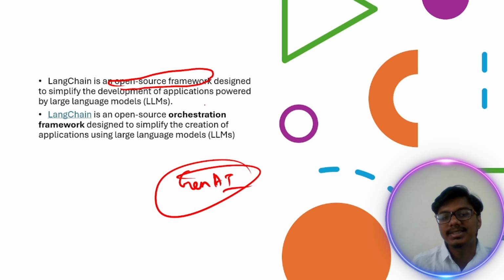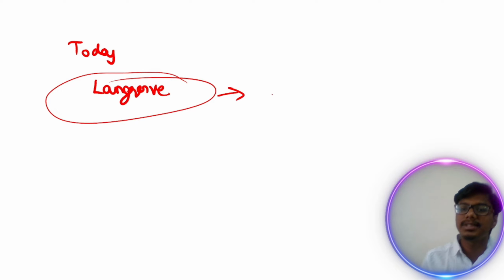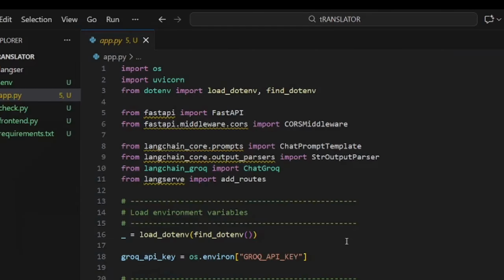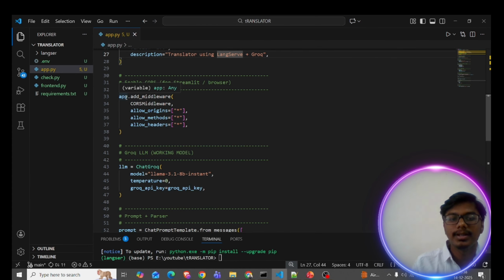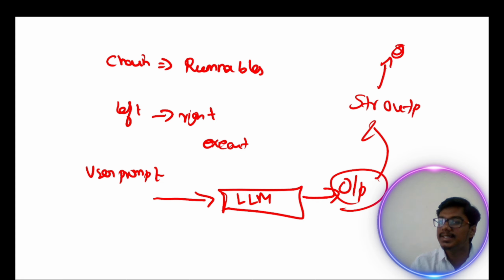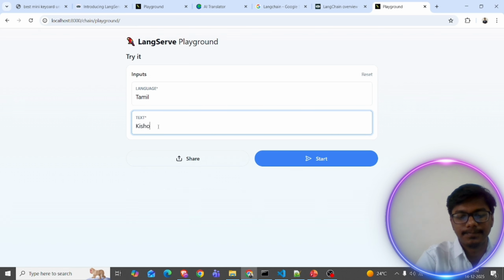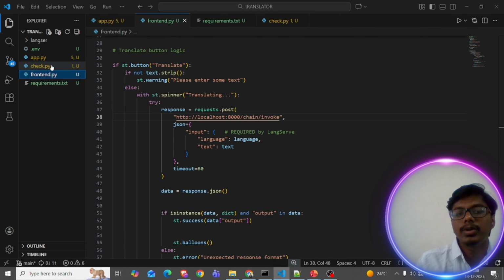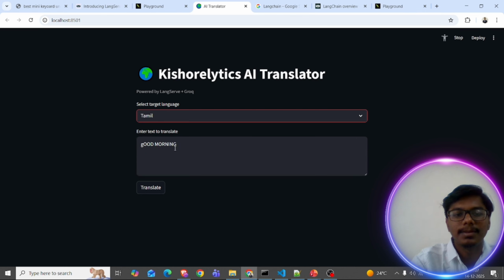LangServe Explained with Project | Build a Translator API using FREE Groq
Welcome to Kishorelytics !
In this video, we build a simple yet powerful Translator API using LangServe, LangChain, FastAPI, and the FREE Groq LLM.

LangServe allows us to convert LangChain applications into production-ready REST APIs with minimal code. Using Groq’s free and ultra-fast inference, we create a language translator that can be tested directly from Swagger UI.

This tutorial is beginner-friendly and perfect for anyone learning:

LangChain

LangServe

LLM API development

AI backend engineering

🔥 What you’ll learn in this video:

What is LangServe and why it is important

How LangServe works with FastAPI

How to use FREE Groq LLM with LangChain

How to build a Translator API step by step

How to test the API using Swagger UI

🛠 Tech Stack Used:

LangServe

LangChain

Groq (Free LLM API)

FastAPI

Uvicorn

📌 If you’re learning AI backend, RAG systems, or LLM APIs, this video will help you a lot.